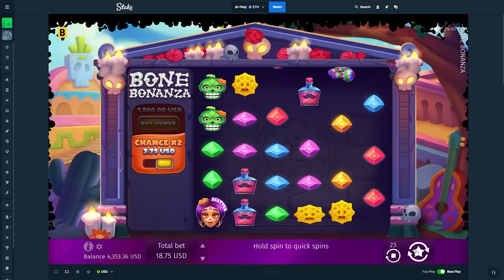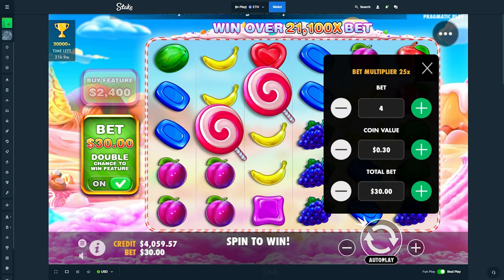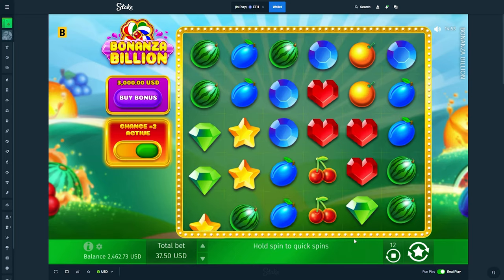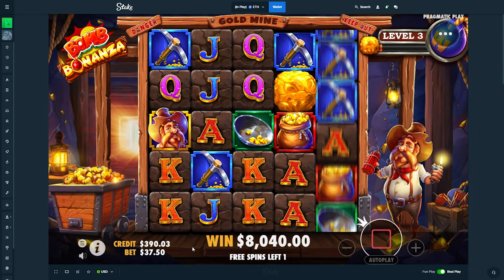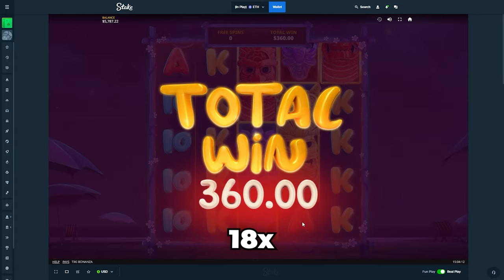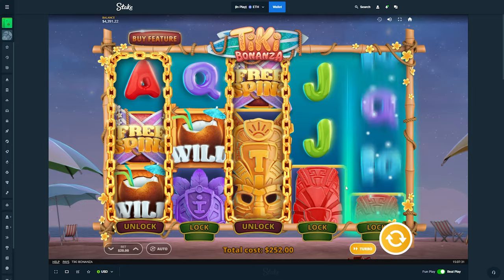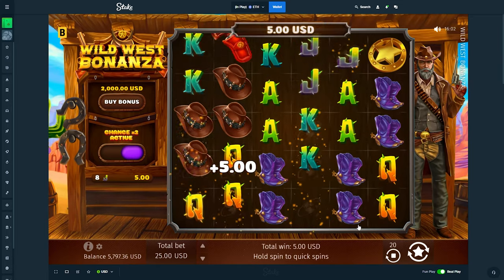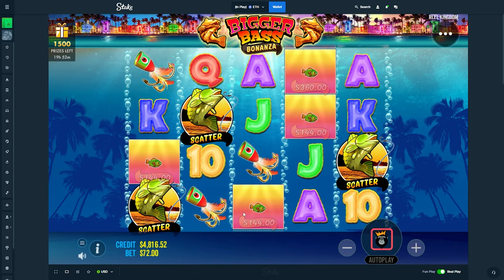Playing EVERY Bonanza Slot to see what is BEST?!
You guys left great support on the Olympus video so I did all of the Bonanza slots :)